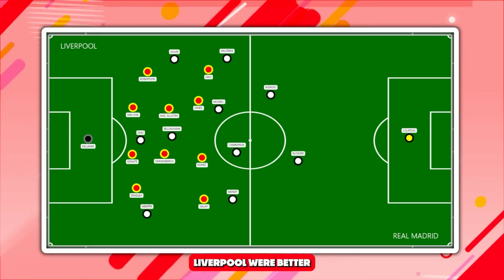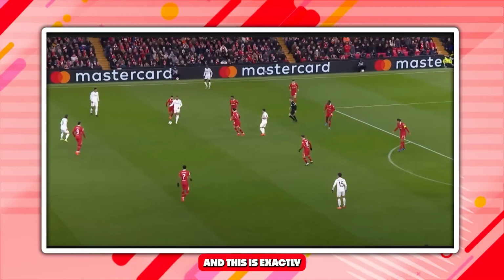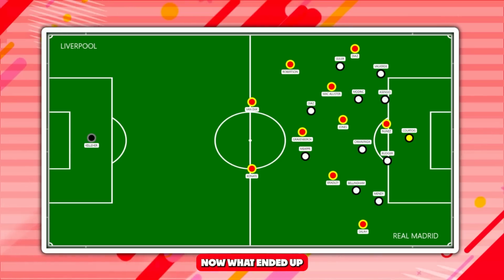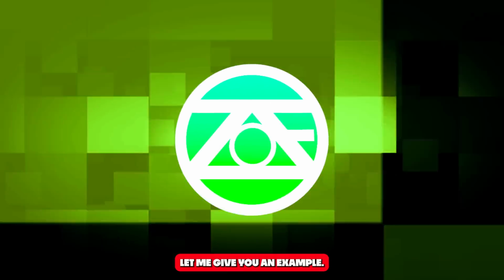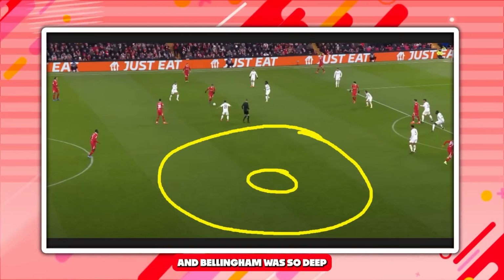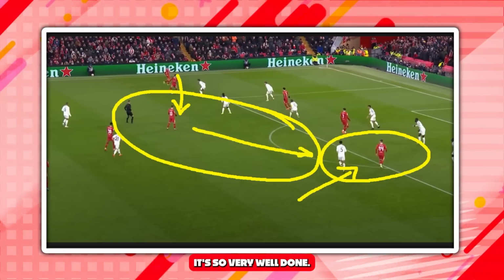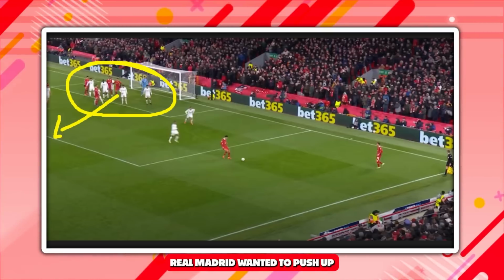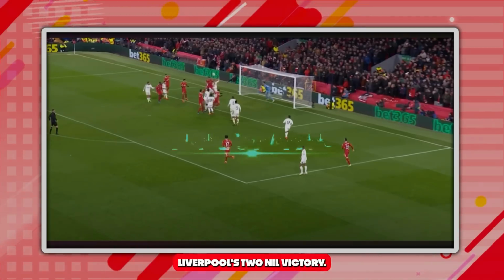How Liverpool DOMINATED Real Madrid.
Zekko analyses Liverpool's historic victory over Real Madrid in the Champions League. Join him as he explains the tactical change that allowed Liverpool to not only beat Real Madrid but also dominate them for large portions of the match.

Take care!

Z